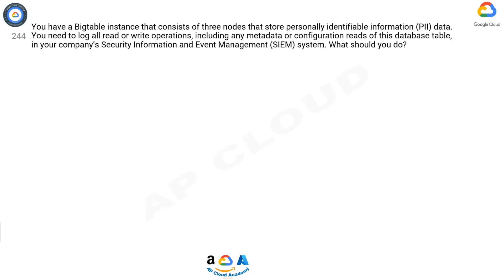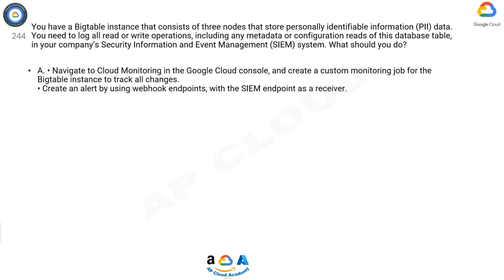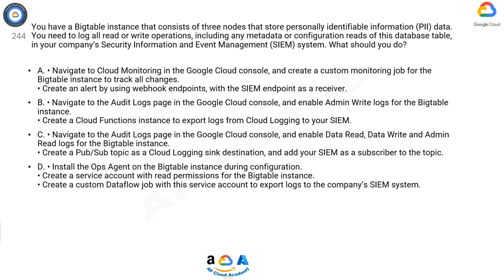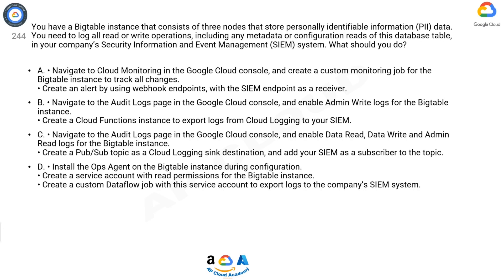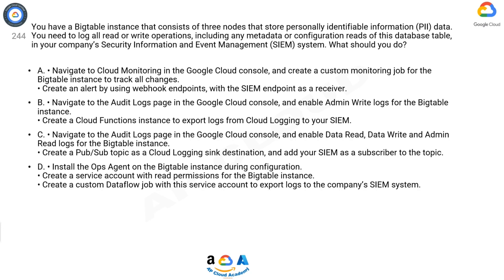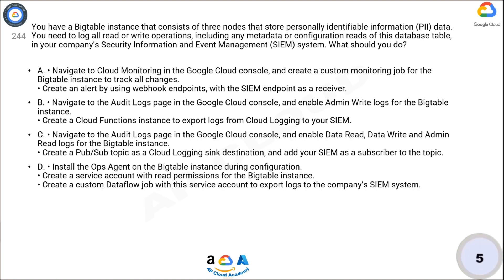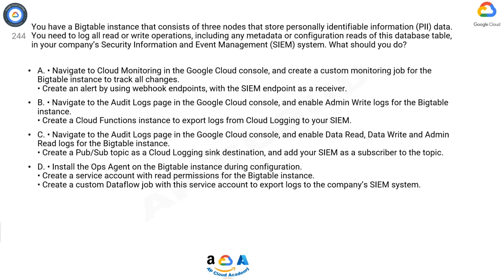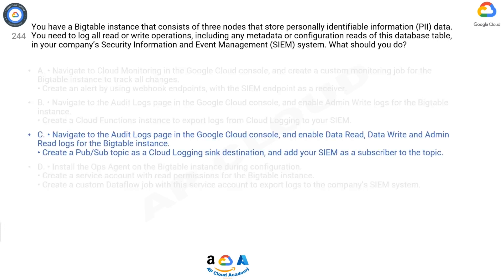Q244. You have a Bigtable instance that consists of three nodes that store personally identifiable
Q244. You have a Bigtable instance that consists of three nodes that store personally identifiable information (PII) data. You need to log all read or write operations, including any metadata or configuration reads of this database table, in your company’s Security Information and Event Management (SIEM) system. What should you do?​

A. • Navigate to Cloud Monitoring in the Google Cloud console, and create a custom monitoring job for the Bigtable instance to track all changes.​
• Create an alert by using webhook endpoints, with the SIEM endpoint as a receiver.​

B. • Navigate to the Audit Logs page in the Google Cloud console, and enable Admin Write logs for the Bigtable instance.​
• Create a Cloud Functions instance to export logs from Cloud Logging to your SIEM.​

C. • Navigate to the Audit Logs page in the Google Cloud console, and enable Data Read, Data Write and Admin Read logs for the Bigtable instance.​
• Create a Pub/Sub topic as a Cloud Logging sink destination, and add your SIEM as a subscriber to the topic.​

D. • Install the Ops Agent on the Bigtable instance during configuration.​
• Create a service account with read permissions for the Bigtable instance.​
• Create a custom Dataflow job with this service account to export logs to the company’s SIEM system.​